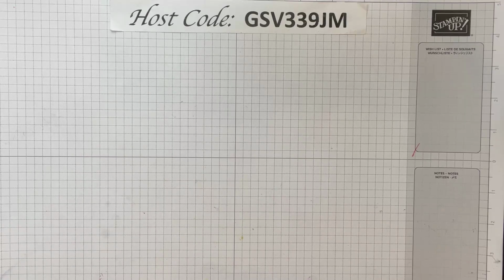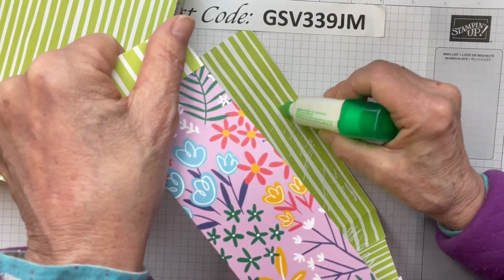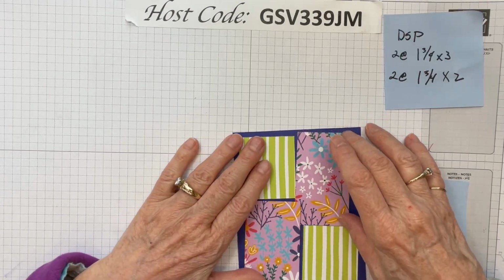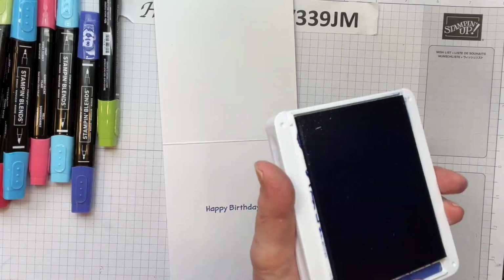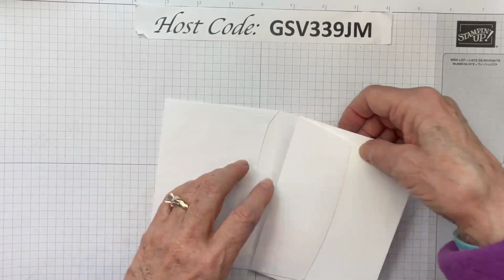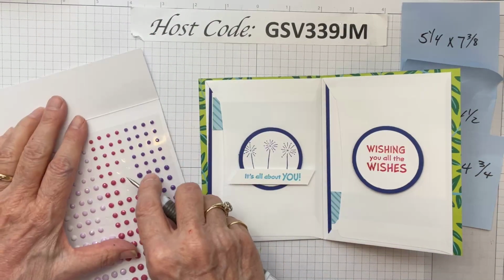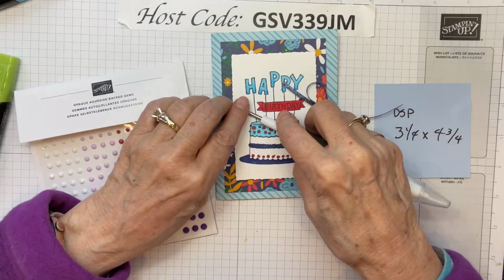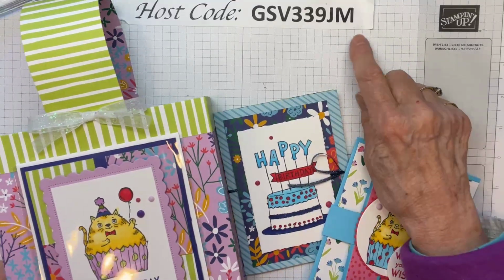FREE Class, Birthday Bag & 3 cards with the Best Day stamp set!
4 birthday-themed projects with the Best Day Stamp Set by Stampin' Up! An an easy gift bag, matching card, a double gift card holder and a double gate-fold card! This is a free online class. I hope it inspires you and gives you some easy ideas. I'll be sending the PDF tutorial for the gift bag out to my newsletter subscribers.

Join my creative community on Facebook: Create with Joey Stampers Group